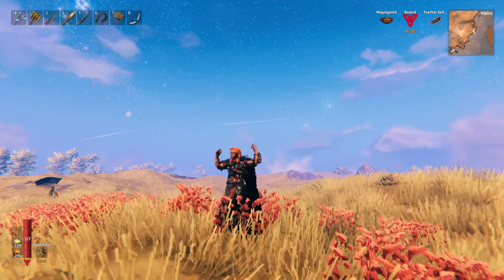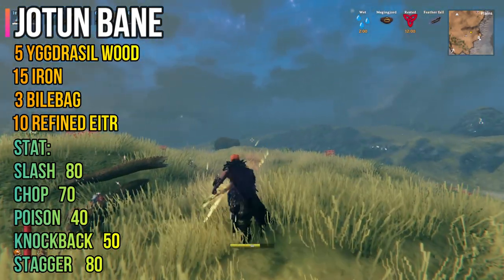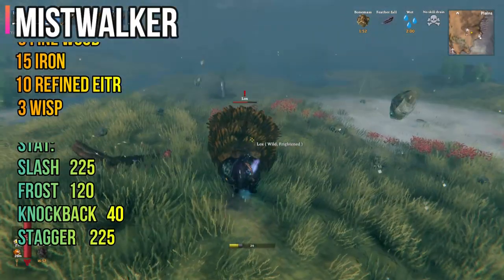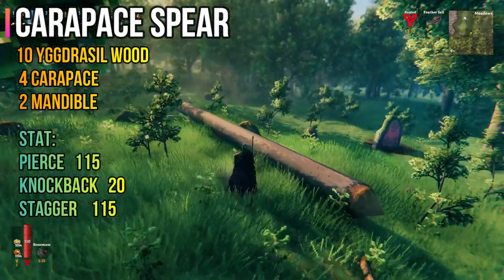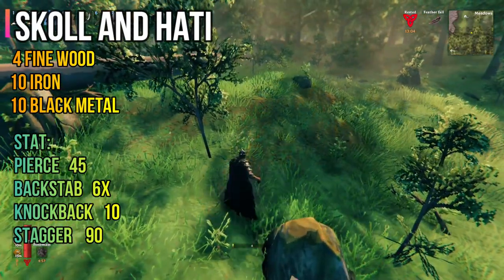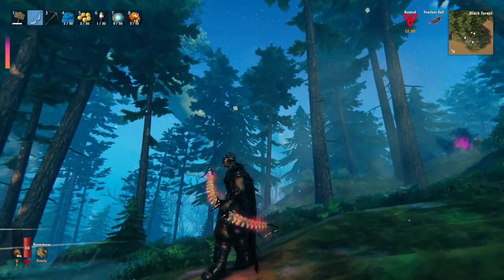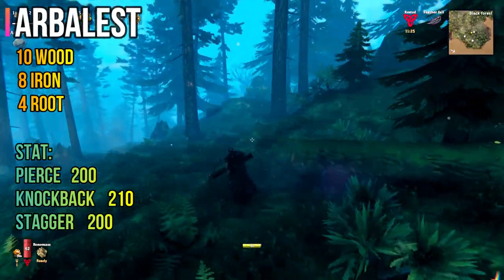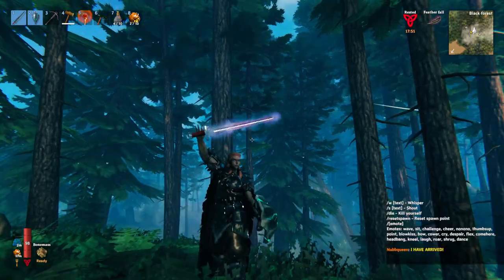Mistlands New Weapons and Shields Showcase | Valheim Tips and Tricks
Welcome back to Valheim ! We are going to look at all the physical weapons and shields that came out along with the Mistlands update. Which ones would you pick?

Valheim is a SandboxSurvivalGame. Some people say it's "Minecraft with extra extreme steps." As fallen Vikings, we must craft tools, build shelters and fight great enemies to survive.